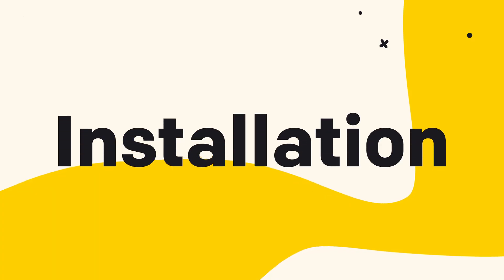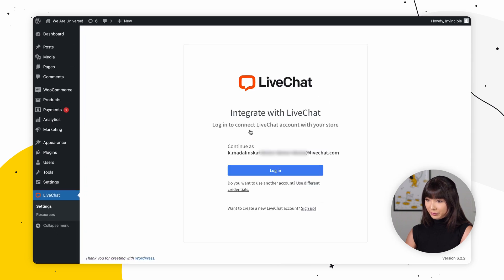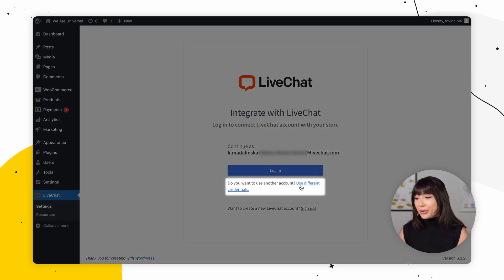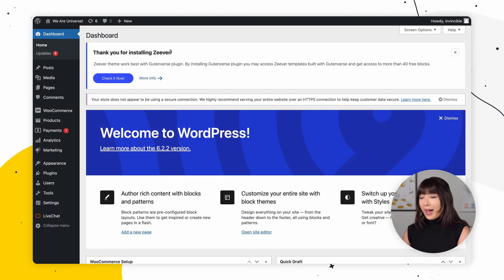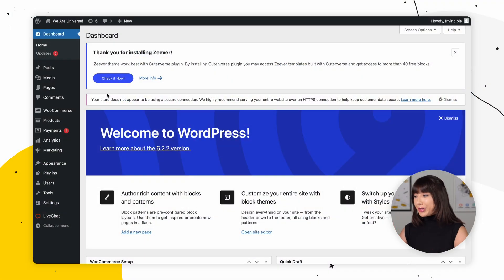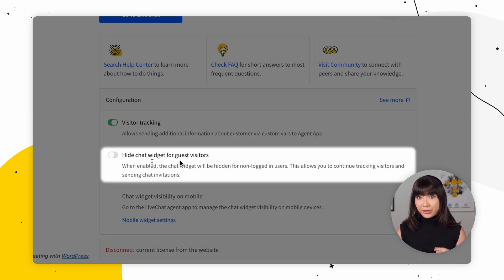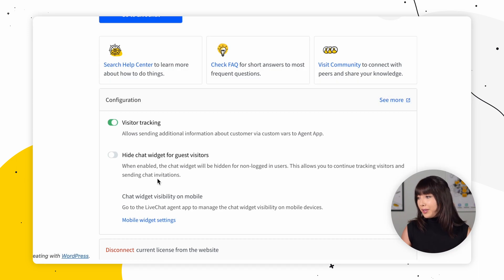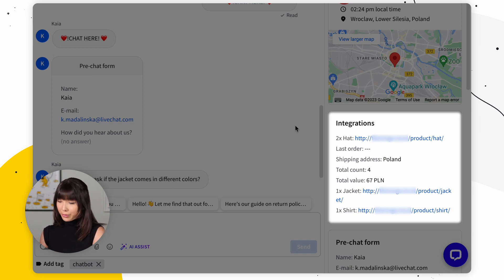WooCommerce: add LiveChat to your store 🏬 x 💬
Hey there, WooCommerce enthusiasts! Wondering how to boost your customer service? We're diving deep into integrating LiveChat with your WooCommerce store, ensuring a seamless shopping experience for your customers.

📌 IN TODAY'S VIDEO, WE'LL EXPLORE:

➡️ WooCommerce & LiveChat - The Perfect Pair: Understand why every WooCommerce store owner should consider LiveChat.
➡️ Step-by-step Installation: From navigating your WordPress Admin Panel to activating the LiveChat plugin, we've got you covered.
➡️ Mastering LiveChat Plugin Settings: Tailor the LiveChat tool to echo your brand’s vibe and ethos, ensuring it fits perfectly with your WooCommerce store's design.
➡️ A Deep Dive into Customer’s Cart Details: Enhance customer interaction by viewing detailed insights into their shopping habits - from the products they fancy to the total value of their cart.
➡️ Additional WooCommerce Resources: Discover a treasure trove of resources to elevate your WooCommerce store's functionality and aesthetics.

📝 Special Note for WooCommerce Store Owners: Running both LiveChat plugins for WordPress and WooCommerce at the same time? Don't! We've got detailed steps to avoid this common pitfall to ensure a smooth operation.

🛠 Encountered a hiccup? Don't fret! We have an in-depth troubleshooting guide tailored for WooCommerce integration. And, of course, our livechat.com support is always there to assist in real time.

Together, let's make your WooCommerce store a customer service champion! Catch you next time!

00:00 Introduction
00:22 Installation of WooCommerce plugin
02:17 LiveChat plugin settings
03:39 Customer’s cart details
04:14 Additional resources
04:28 Outro